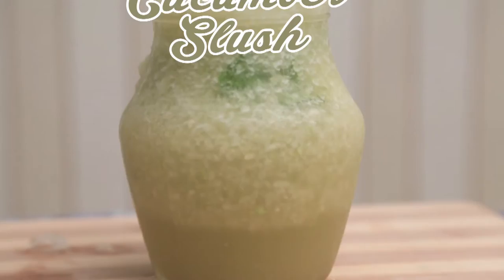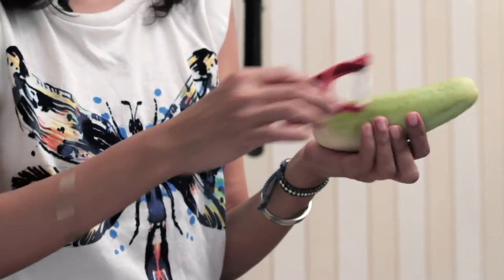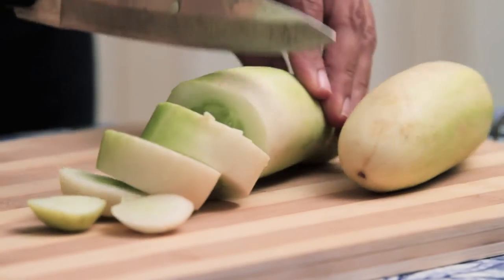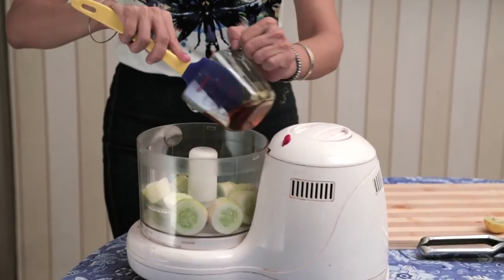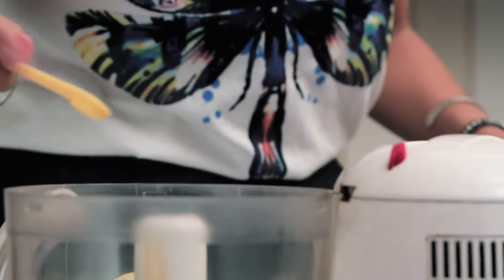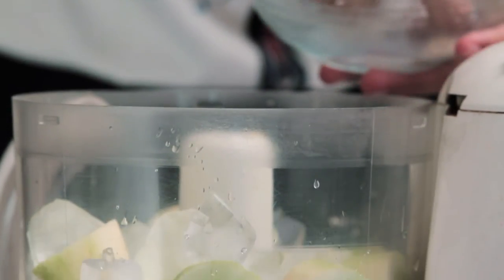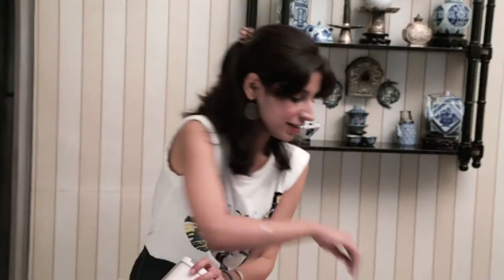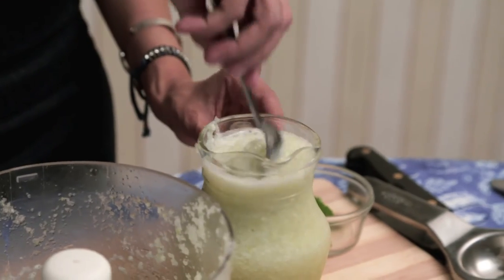Cucumber Juice Recipe | How To Make Cucumber Juice at Home | Kakdi Juice | Healthy Juice Recipe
Cucumber Slush Recipe | Cucumber Juice Recipe | Cucumber Juice Recipe for Detox and Weight Loss | Green Juice | Vegetable Juice | ककड़ी का जूस | Get Curried | My Recipe Book By Tarika Singh

Learn how to make Cucumber Slush - a drink that's going to cool you down in the scorching heat of summer.

On a hot summer day when the heat of the scorching sun is at its peak, a glass of cool drink is all you need to relax. Instead of spending long hours in the kitchen or gulping down slush with artificial sweeteners and artificial colors, you can easily make yourself a glass full of chilled healthy drinks. Food Blogger Tarika Singh shows an easy to make homemade cucumber slush using very basic ingredients quickly available at home!

Ingredients:
2 cucumbers ( 300 gms approx)
1 Lemon
1/3 cup Honey (90 gms)
1/4 tsp flaky sea salt
1/2 cup chilled water
2 cups ice cubes
Mint leaves

Method:
- Get the end off the cucumber and roughly chop the rest of the cucumber
- Cut a lemon into two pieces and squeeze the juice out of it
- Put the cucumbers pieces, honey, sea salt, lemon juice, chilled water, ice cubes in a food processor and blend everything together
- Pour the mixture in a jug and stir in some mint leaves in it.

Copyrights: REPL